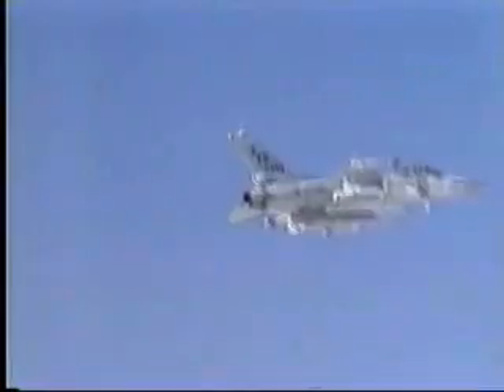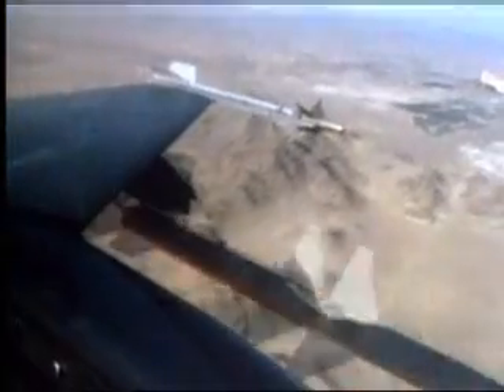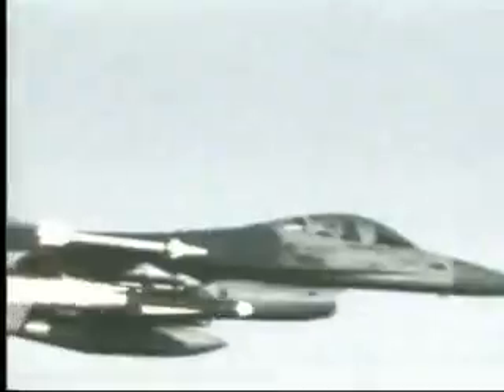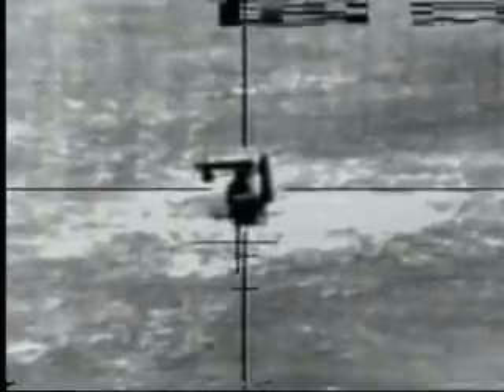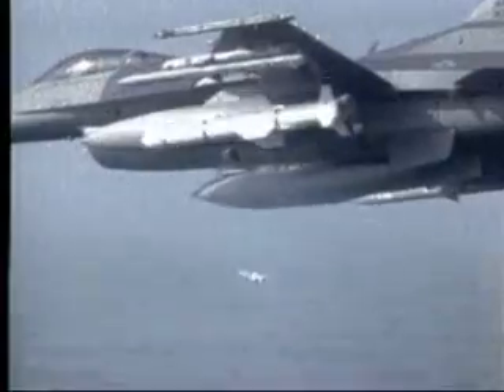Aircraft Spotlight - F-16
Learn about the role and history of the F-16 Fighting Falcon fighter aircraft.